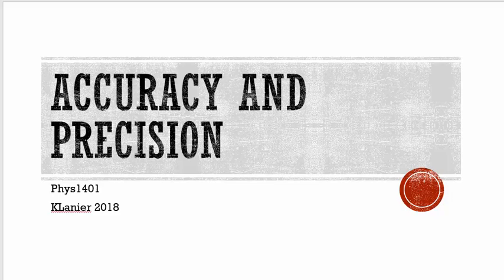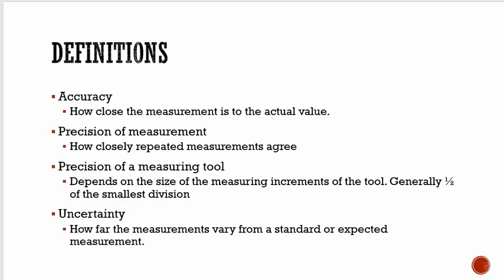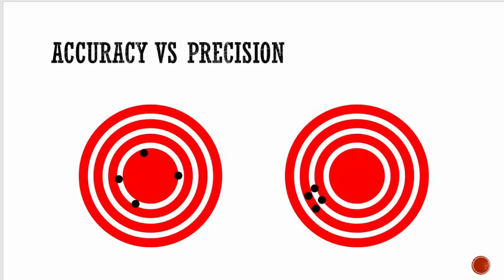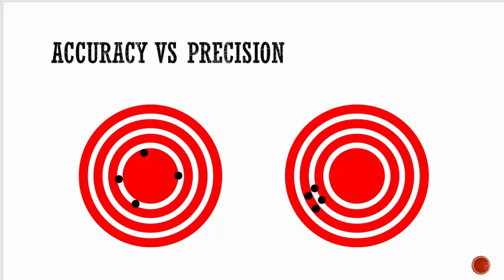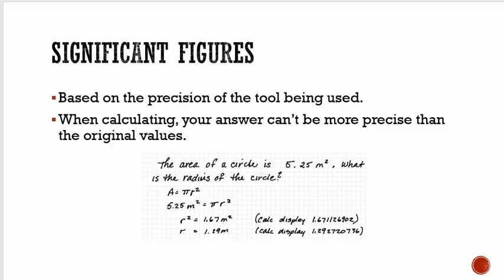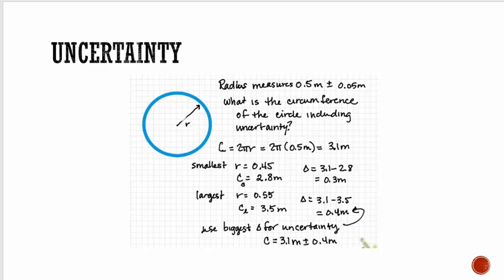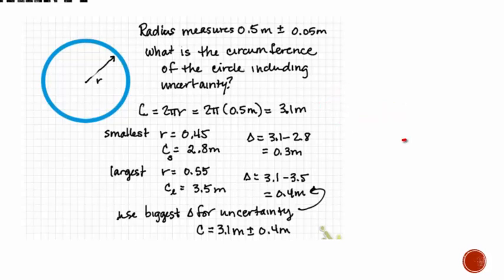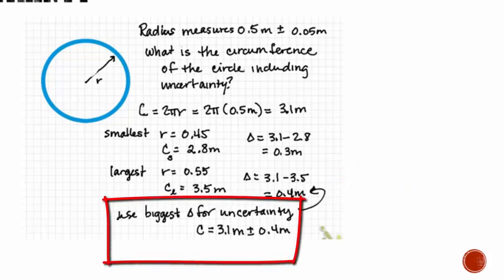accuracy vs precision